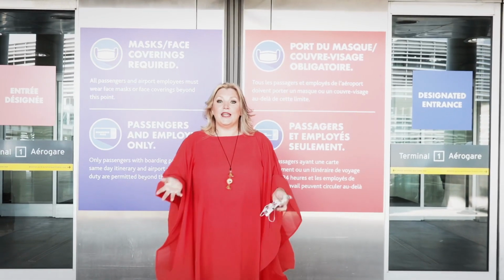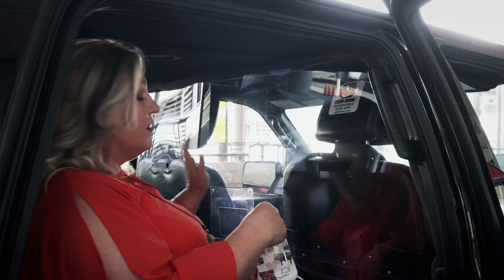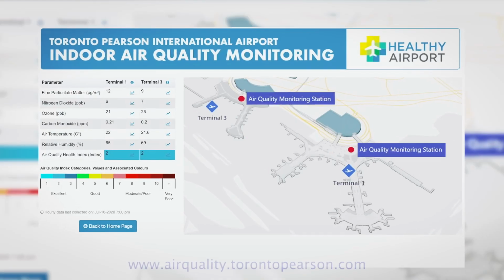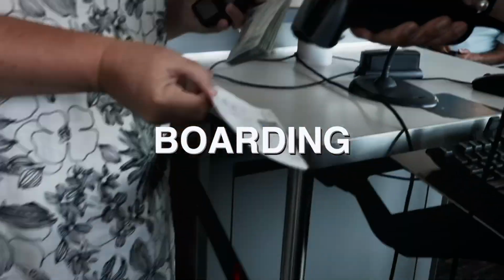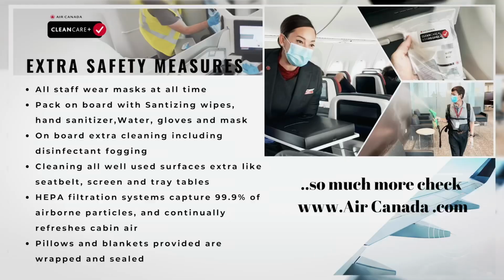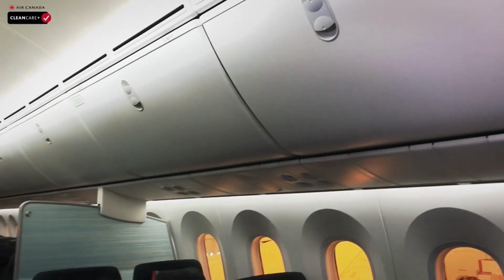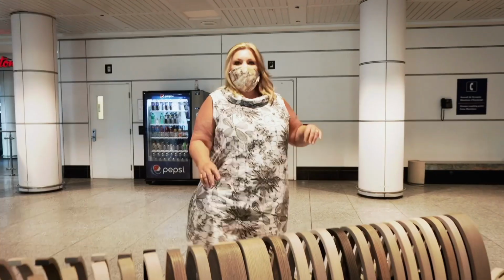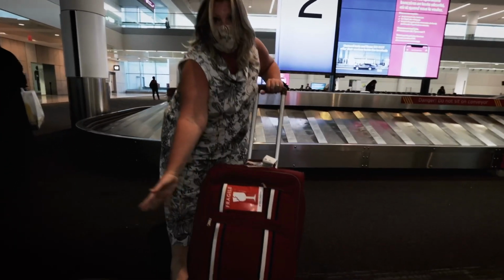Lorraine is going on a plane!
Travel has never been safer and here I walk you through from curb to plane and on to Montreal and back. I will share with you the safety measures that have been put in place for your safety when you travel.
Then we check out Air Canada’s Clean care program to prove safety is not only top of the line but that it really is timetotravel